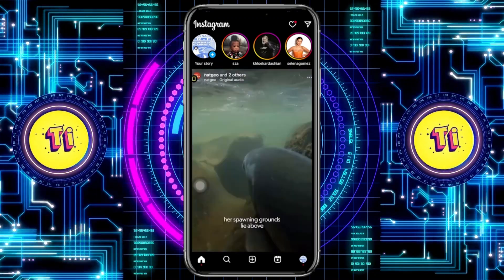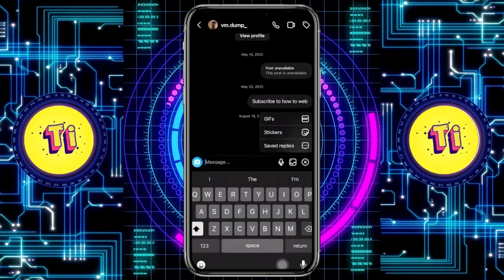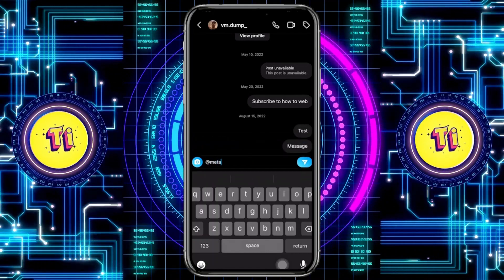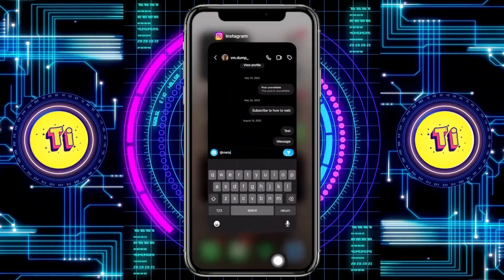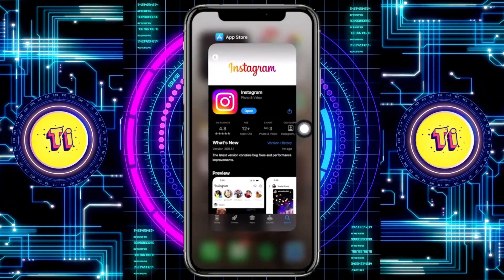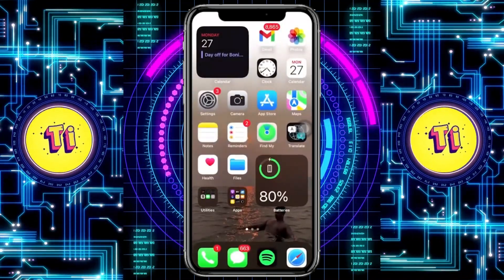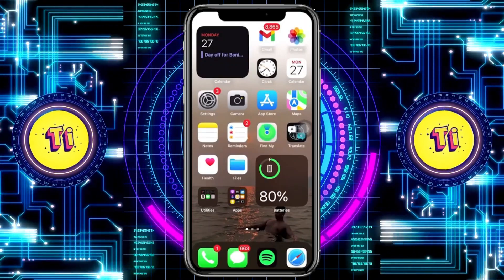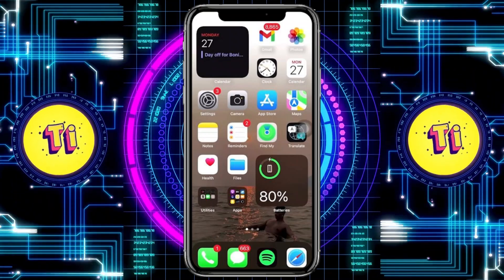How To Get New Meta AI On Instagram Latest [easy]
🌟 Elevate your Instagram game with the latest Meta AI features! 🚀 In this quick and easy tutorial, we'll walk you through the steps to get and explore the new Meta AI on Instagram.

Join us as we delve into the settings, ensuring you can access and make the most of the cutting-edge Meta AI technology. From enhanced filters to innovative editing tools, we'll cover it all.